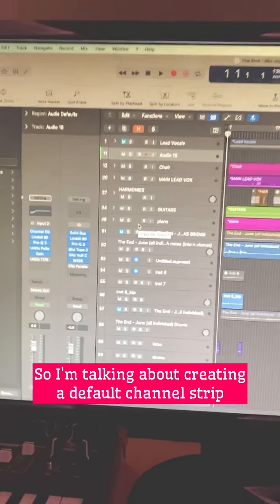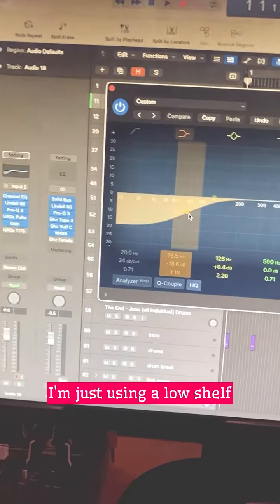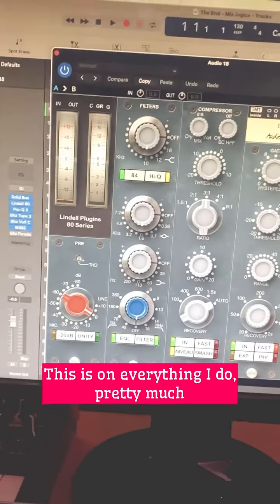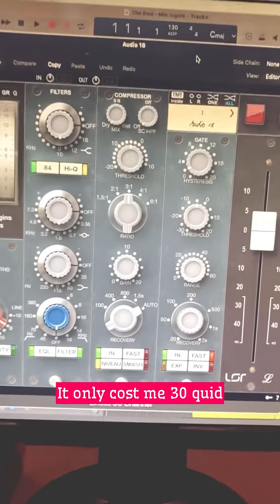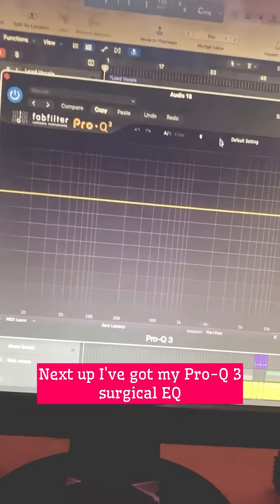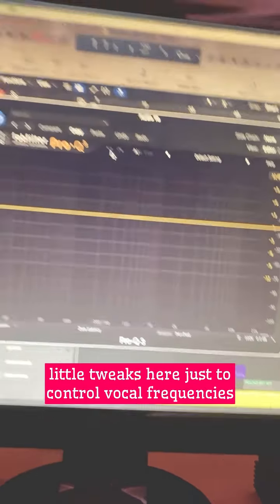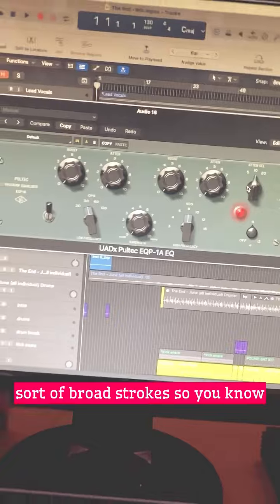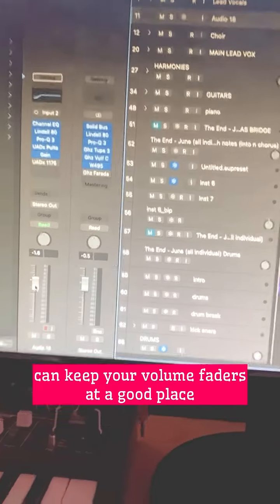I think this counts as a Music Production Hack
This piece of content is for anyone using a DAW to create music who’s Ok with things being a bit less fiddly. Give it a little likey and share if you wanna go crazy. I’m bashing out this high level content for visibility - every little helps! Did I mention I do mixing & production?? 🤔🤣